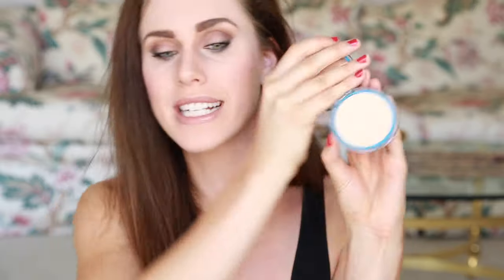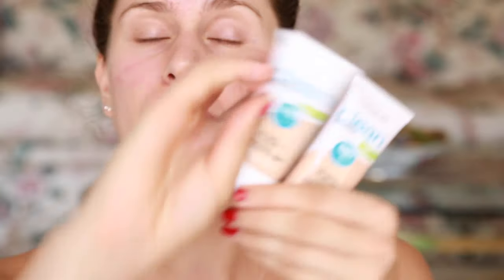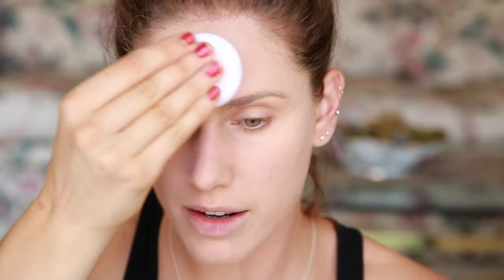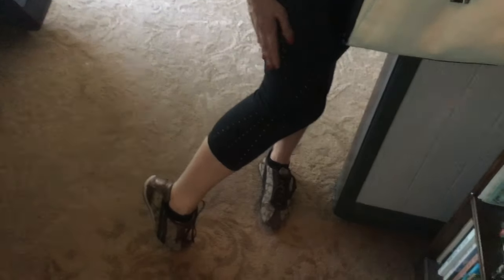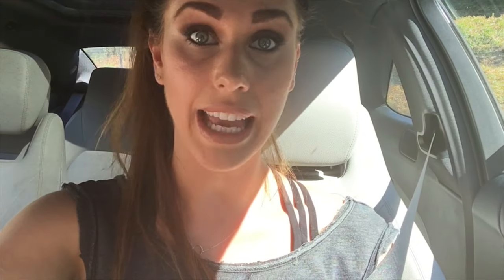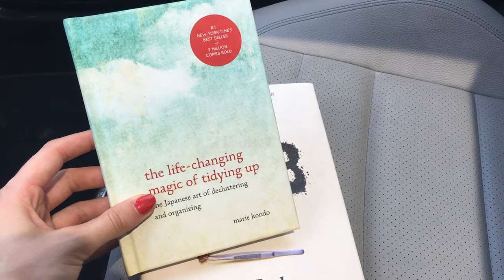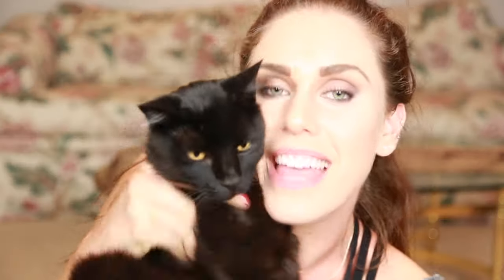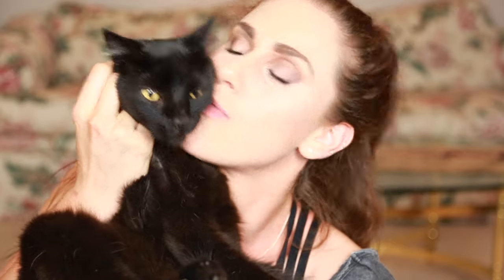😜 Foundation TESTED: Oil Blocking Clean Matte BB Cream + Powder By COVERGIRL | Cassandra Bankson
Drugstore makeup for acne coverage and oil control? I put the COVERGIRL Clean Matte BB Cream + Oil Control Clean Pressed Powder to the test!! I Review, Tutorial, Demo, and wear them all day on my oily acne prone skin!! Thumbs Up for Makeup & Enjoy this Foundation tested Video!

Subscribe & Hit the Bell Icon (and smash the like button!) for new videos on acne, beauty, diet, skin care, self-love, and healthy living! (It's free and helps me know what kinds of videos you want more of!) Join our UNIQUE BEAUTY Community with the Hashtag

Life tip: Exercise in the morning before your brain figures out what you're doing.

As a vegan, I am always working towards living a compassionate and cruelty-free lifestyle.

Periscope: SincerelyCass11 (Periscope in Pajamas with me!!)

COVERGIRL Clean Matte BB Cream Ingredients:
COVERGIRL Clean Pressed Powder Oil Control Ingredients:
Talc, Octyldodecyl Stearoyl Stearate, Zinc Stearate, Polyethylene, Avena Sativa (Oat) Kernel Flour, Mica, Calcium Silicate, Dimethicone, Quaternium-15, Dextrin, Lauroyl Lysine, Sodium Dehydroacetate, Propylparaben, Methylparaben, BHT. May Contain: Iron Oxides, Ultramarines.

A huge thanks to COVERGIRL for working with me on this video!